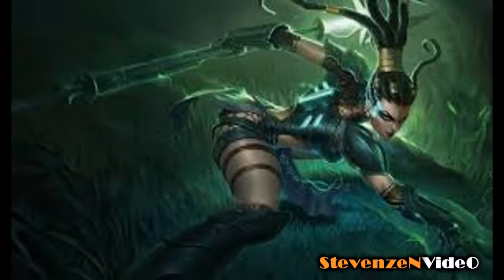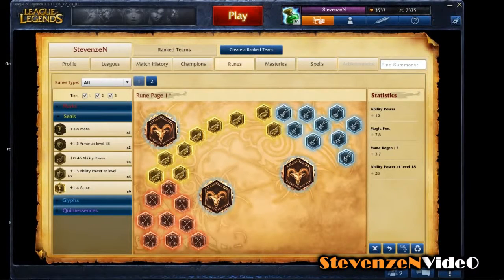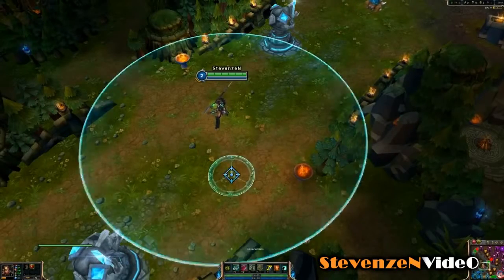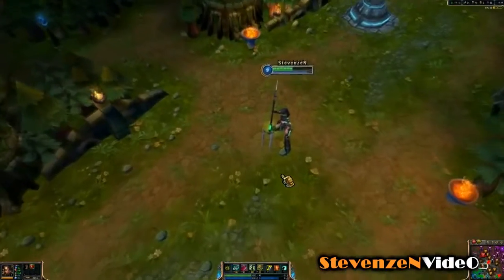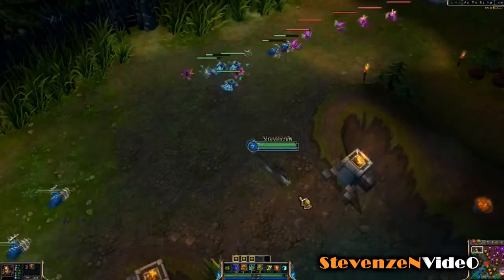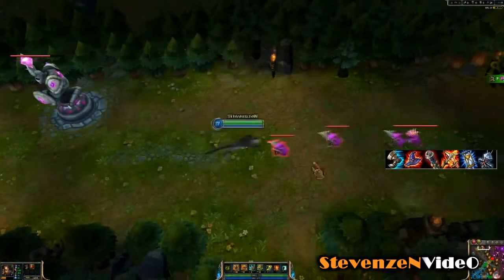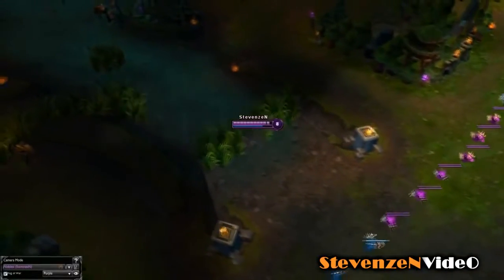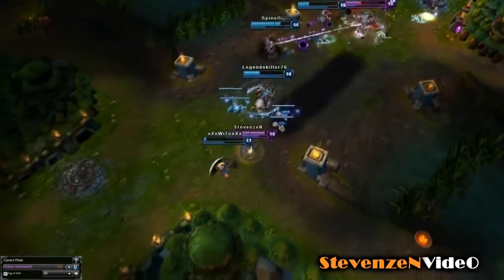AP Mid Nidalee Guide League of Legends Realism